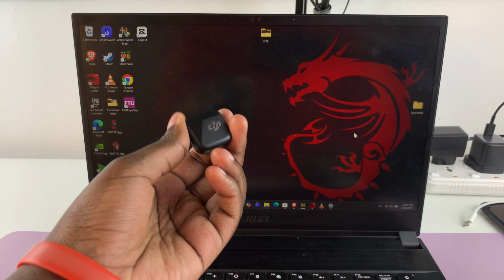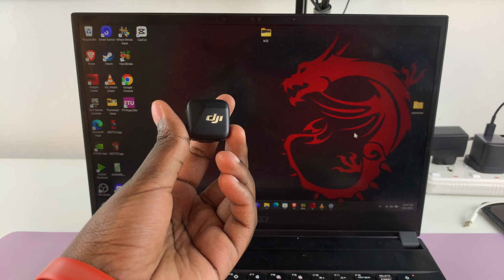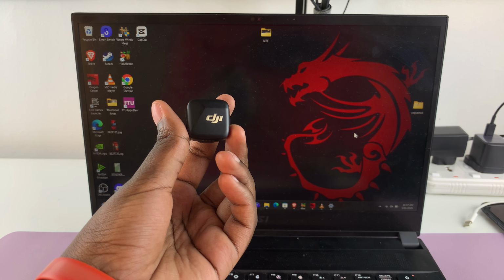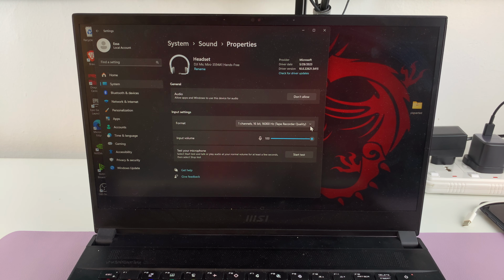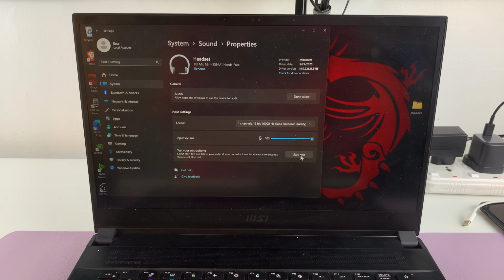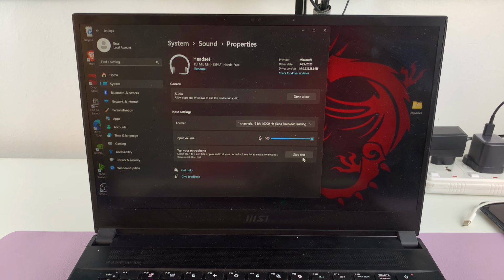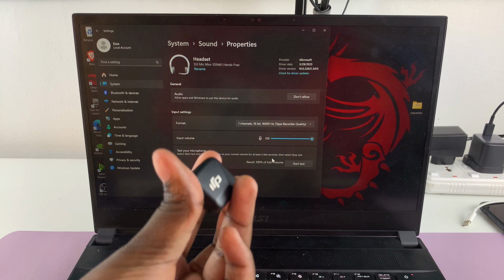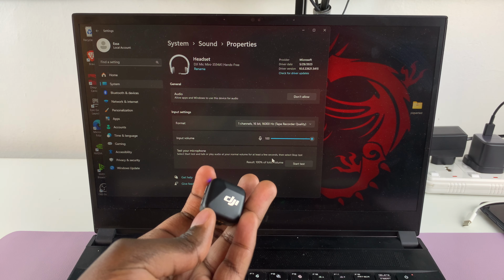How To FIX DJI Mic Mini Not Working On Windows PC / Laptop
Having trouble getting your DJI Mic Mini to work on your Windows PC or laptop? In this video, I’ll show you how to fix common DJI Mic Mini issues on Windows, including connection problems, no audio detected, microphone not showing up, low sound, driver issues, and more.

Whether you’re using the DJI Mic Mini for recording, streaming, gaming, Zoom meetings, OBS, or content creation, these step-by-step solutions will help you get your microphone working properly again on Windows 10 and Windows 11.

DJI Mic Mini

Cell Phone Tripod Adapter